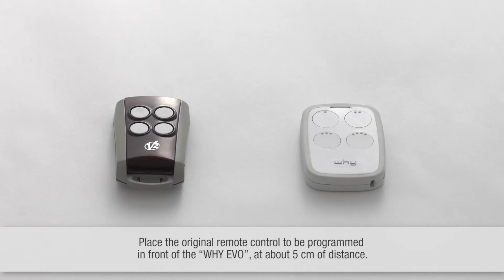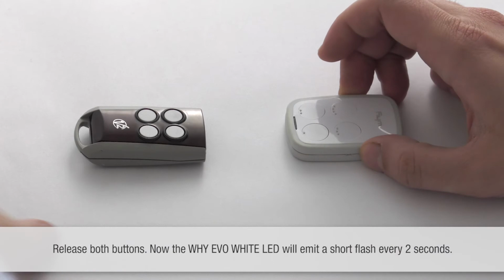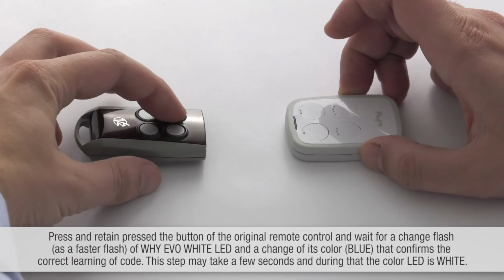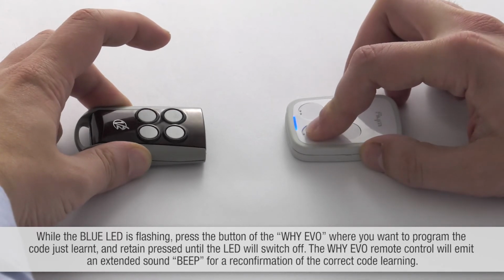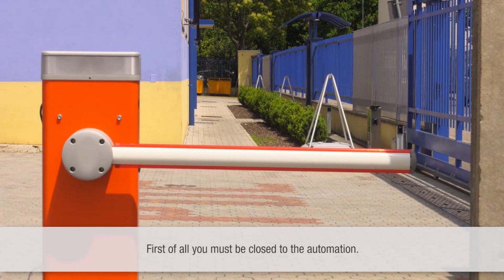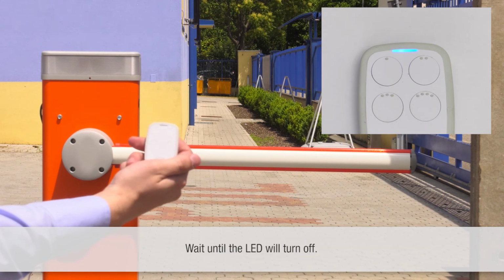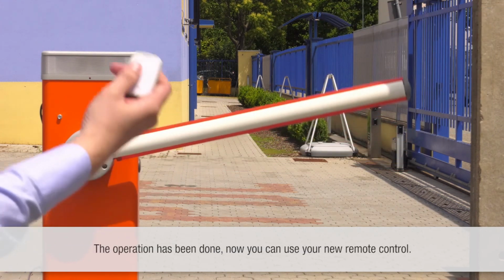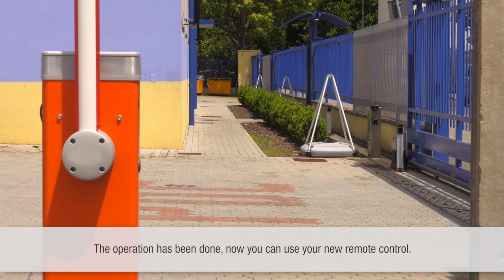WHY EVO - V2 NORMAL EN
Tutorial WHY EVO - V2 NORMAL